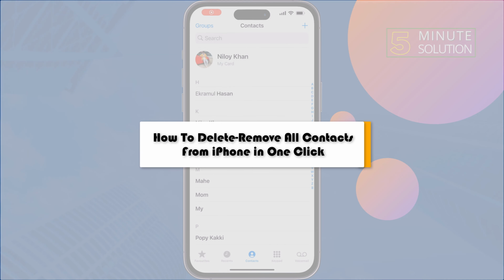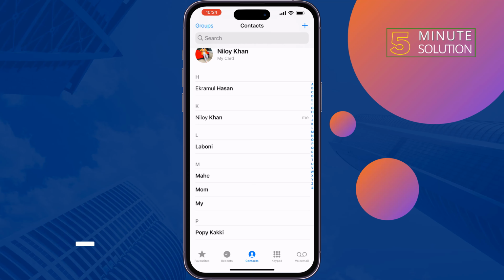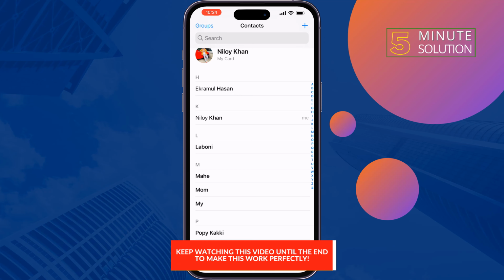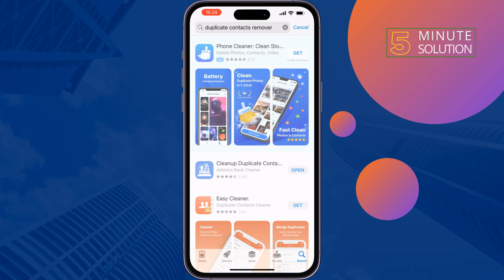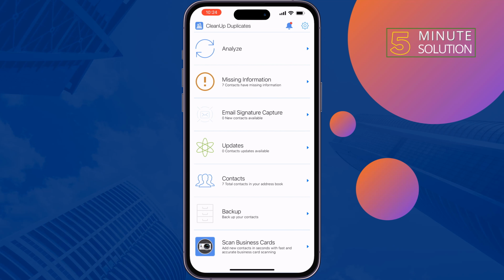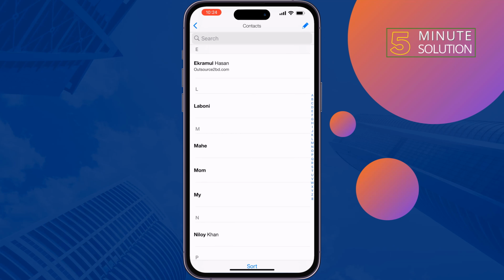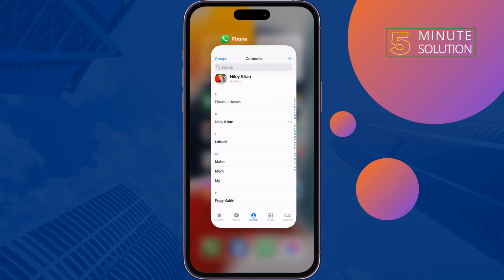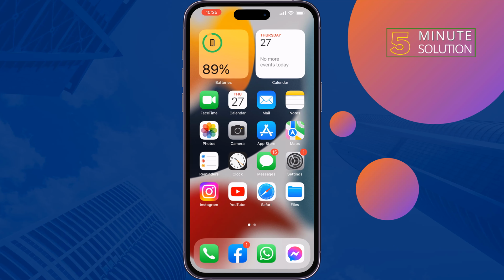How To Delete/Remove All Contacts From iPhone in One Click 2024 | Delete multiple contacts iphone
How to delete multiple contacts on iPhone? Or, how to delete all contacts on iPhone? No matter you want to delete a contact, multiple or all contacts from Any iPhone iOS 16/17 this guide shows you an easy & quick way to make it.

0:00 Delete multiple contact iPhone
0:23 Install apps
0:45 Select all contact
1:03 Outro